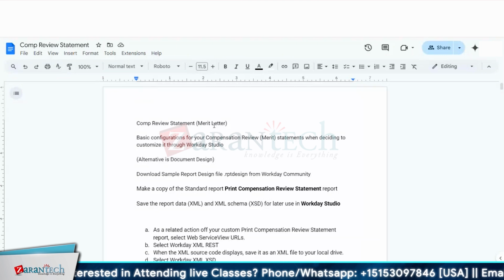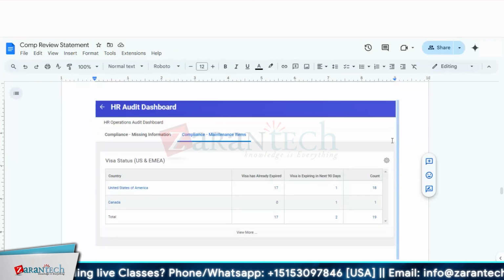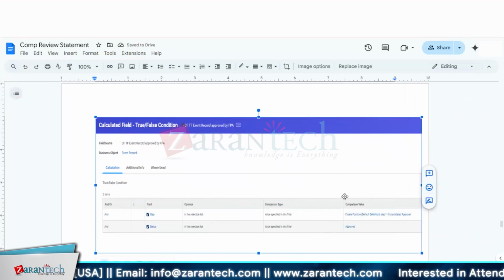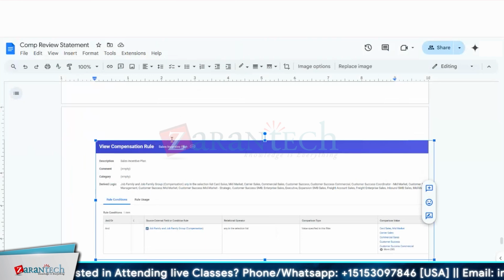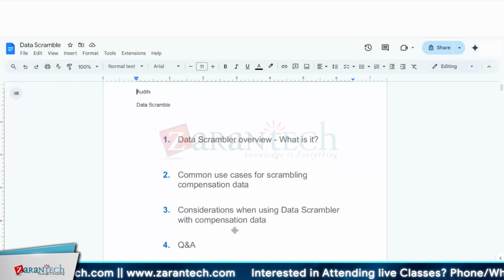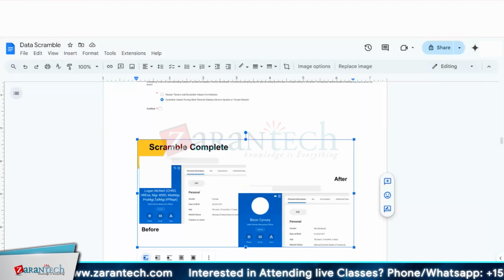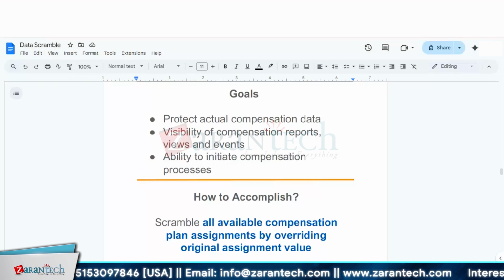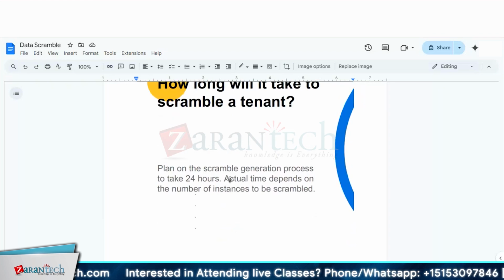Merit Letter Load and Data Scramble in Workday Advanced Compensation | ZaranTech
In this video on "Merit Letter Load and Data Scramble in Workday Advanced Compensation," we explore the steps to upload merit letters efficiently and the techniques to scramble sensitive data for testing and compliance purposes. Learn how to manage compensation data securely and effectively in Workday Advanced Compensation!

✅ What Is Workday Advanced Compensation?
Advanced compensation or compensation cycle is the review event in Workday, launched for a specific length of time for the purpose of recommending, reviewing and awarding compensation changes, bonus payments, and stock grants. Most organizations refer to those activities as their compensation cycle.

✅ About the Course Workday Advanced Compensation
Workday Advanced Compensation is a comprehensive compensation management tool that provides organizations with the ability to manage and administer their compensation plans. Workday Advanced Compensation enables organizations to streamline their compensation processes, from designing and testing compensation plans to executing payouts and reporting.

✅ Benefits of this Course, Workday Advanced Compensation
👉 Understand Merit Planning and Compensation Reviews
👉 Work on Periodic Salary and Allowance Plan
👉 Master Compensation Structure
👉 Understand Compensation and Bonus Plan

✅ Features of Workday Advanced Compensation Training
👉 Course Duration - 18 hrs
👉 Assessments
👉 Lab Documents
👉 Ebooks
👉 Certification Guides
👉 Configuration Docs
👉 Cheatsheet